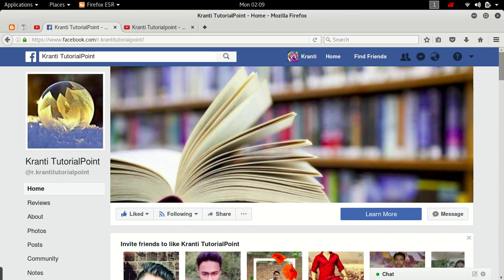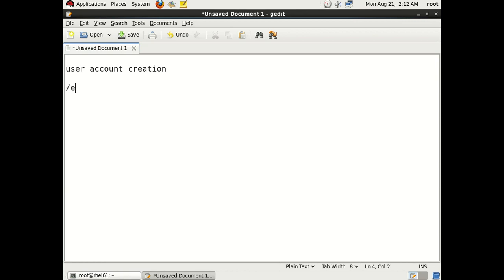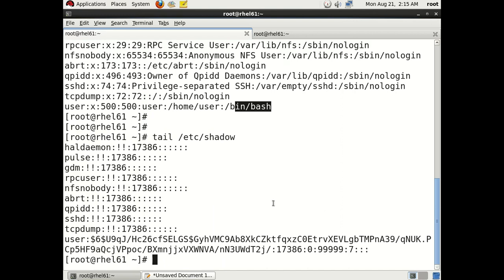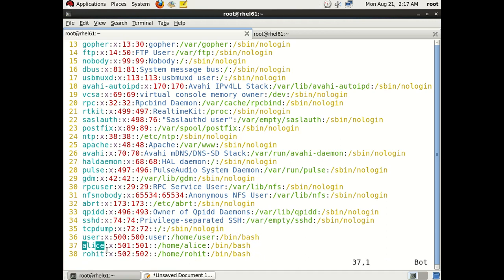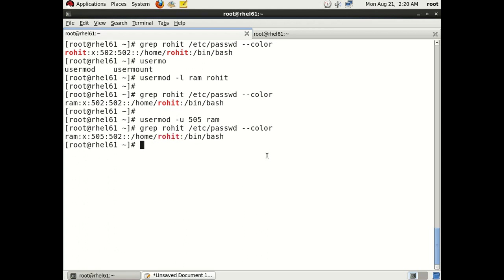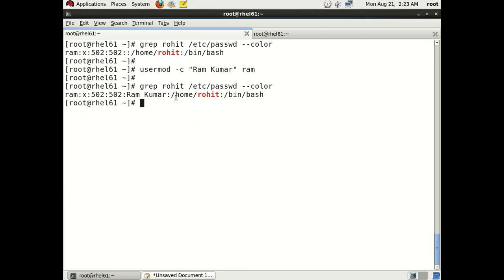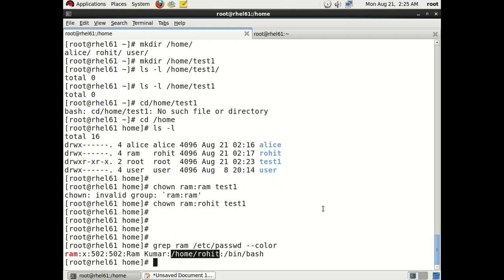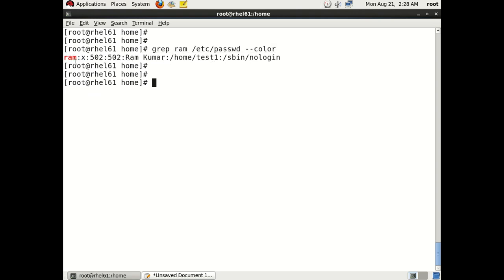Adding/Creating user accounts in Linux part- I ( user details modification)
Hello Dude, In Linux, a 'useradd' command is a low-level utility that is used for adding/creating user accounts in Linux and other Unix-like operating systems. The 'adduser' is much similar to useradd command, which more comfortable in above redhat/centos 6